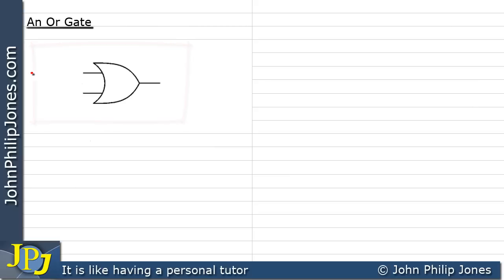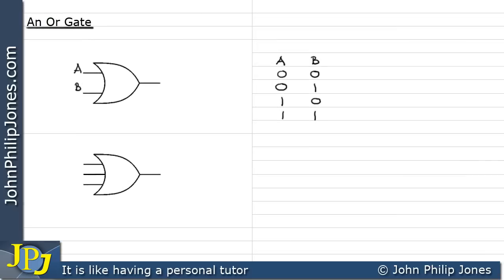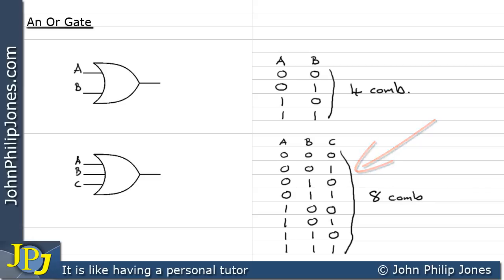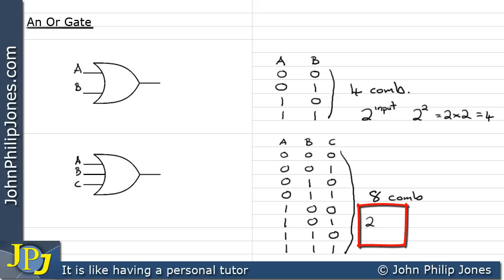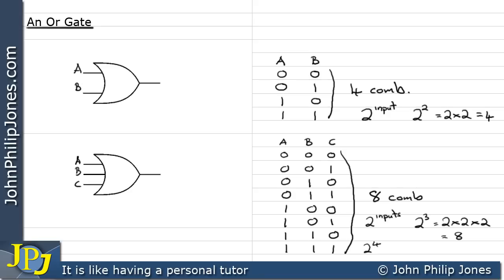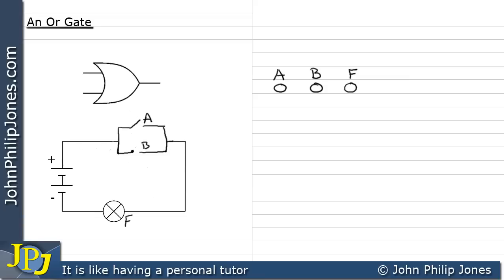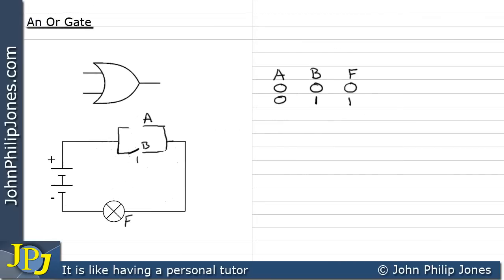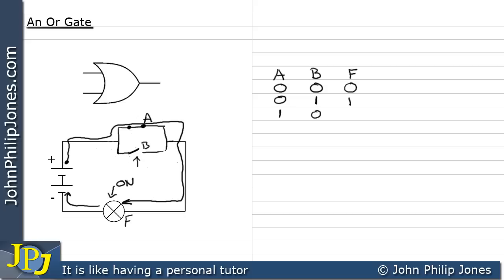Logic Or Gate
Describes the logic OR gate its Truth Table, Boolean representation and symbol